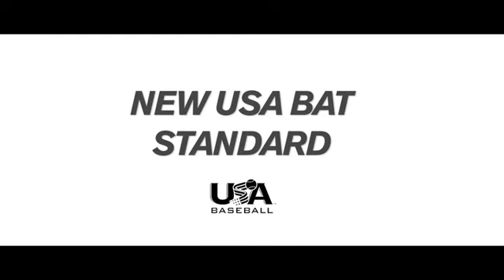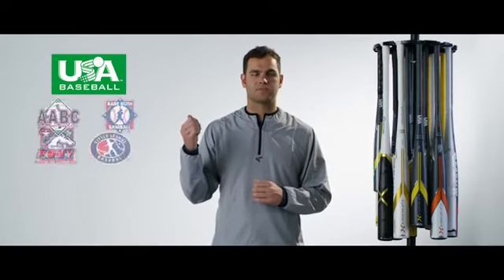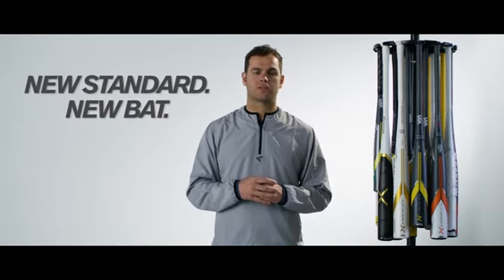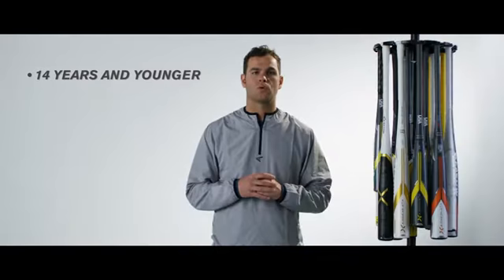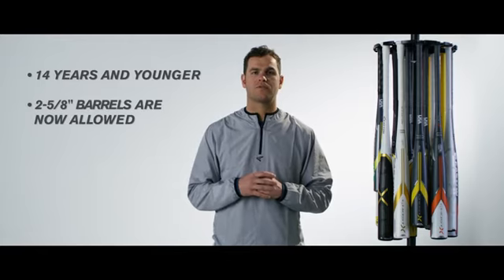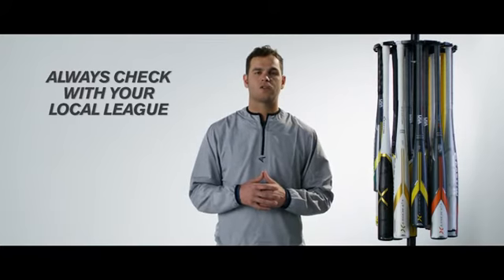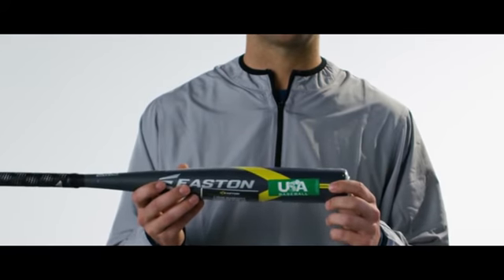Easton 2018 USA Baseball 2 5/8 Beast X Youth Bat -10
Link to product(Special Discount)
Baseball Bats
10 length to weight ratio
2 5/8 inch barrel diameter
Speed one-piece atac alloy design